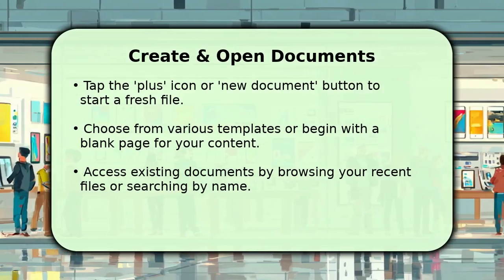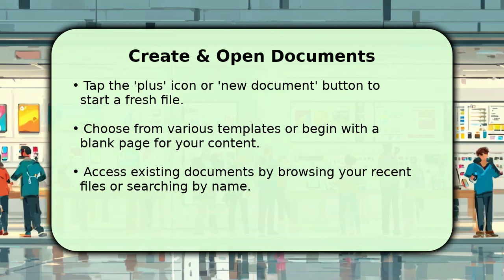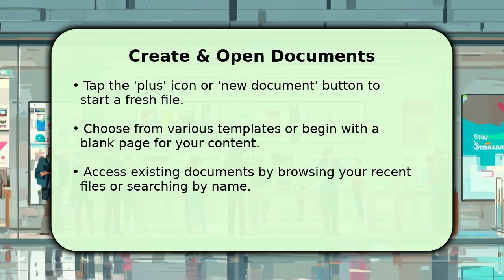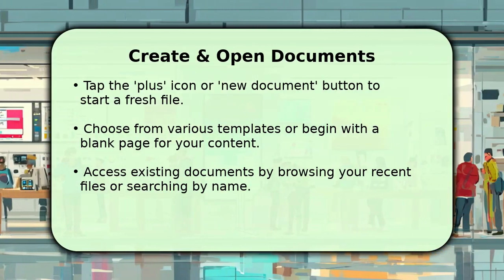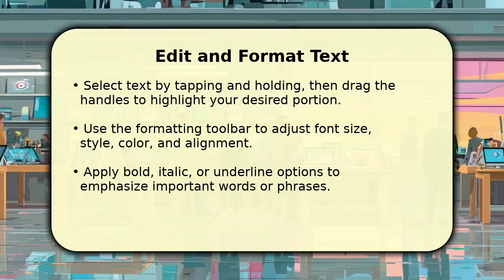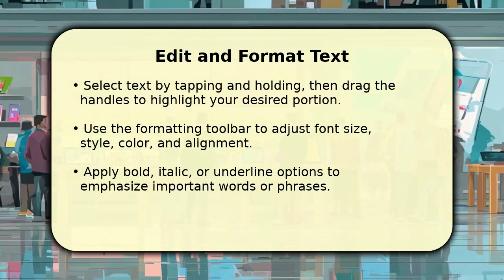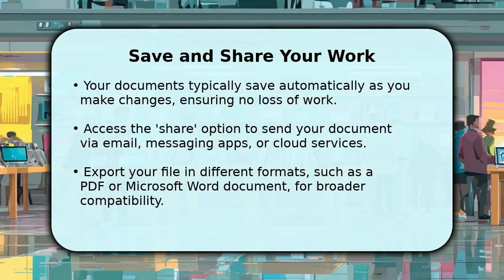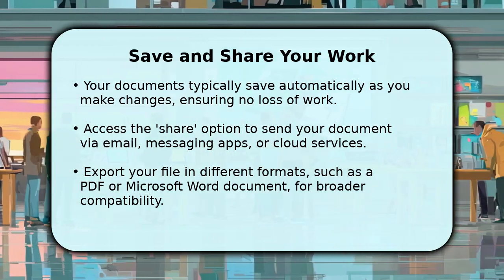How to Use Docs App in Mobile 2025 - Easy Guide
▸ :^) Unlock the full potential of your Docs app on your mobile device in 2025 with this easy-to-follow guide! Whether you're a student, professional, or just need to manage documents on the go, this comprehensive tutorial will show you exactly how to use Docs app features effectively. Learn to create new documents, edit existing files, collaborate with others, and share your work seamlessly from your smartphone or tablet. We cover everything from basic navigation to advanced tips, ensuring you can master document creation and editing on any mobile platform. Get ready to boost your productivity and handle all your document needs directly from your pocket!